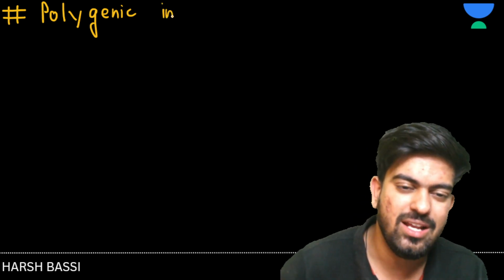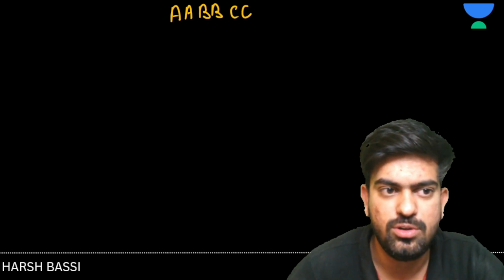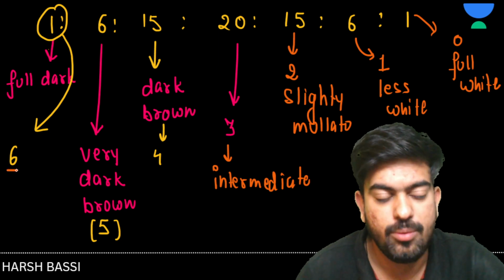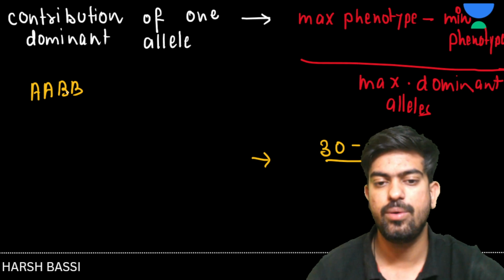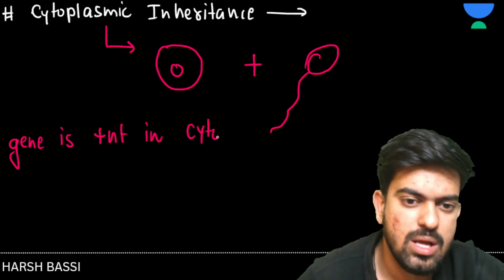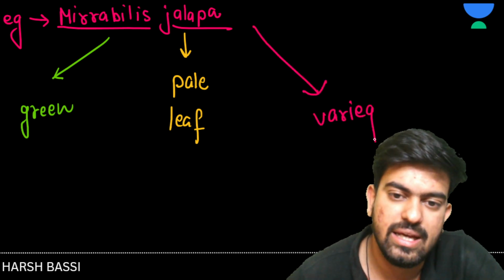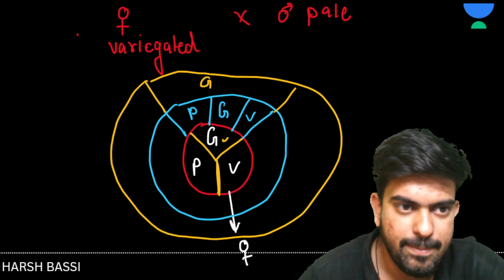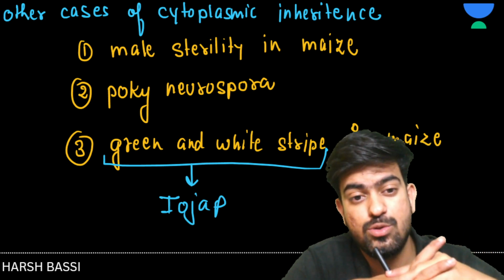Polygenic Inheritance | NEET 2024 | Biology | Harsh Kumar Sir | NEET Power Punch 💪🏻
In this video, our Harsh Bassi Sir will be taking Biology - Polygenic Inheritance  | NEET 2024 | Biology | Harsh Kumar Sir | NEET Power Punch 💪🏻. Sir will be taking the session in One Shot and in detail. This will be helpful for students who are preparing for NEET 2024/24. This is part of the newly introduced NEET Power Punch which caters to NEET aspirants.

 ➤ You can enroll in Unacademy Subscription and get the following benefits:
1. Learn from your favorite teacher
2. Dedicated DOUBT sessions
3. One Subscription, Unlimited Access to Live Online Classes and Videos
4. Real-time interaction with best-in-class teachers
5. You can ask doubts in live online classes
6. Limited students in each Class
7. Download the videos & watch them offline